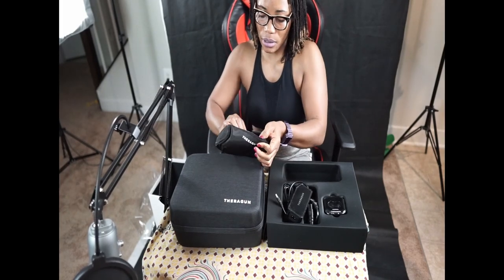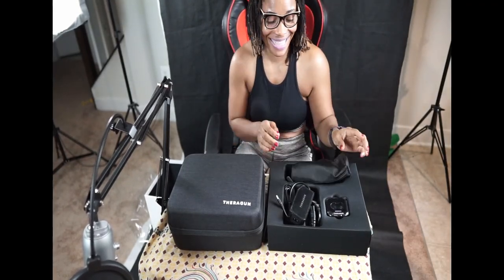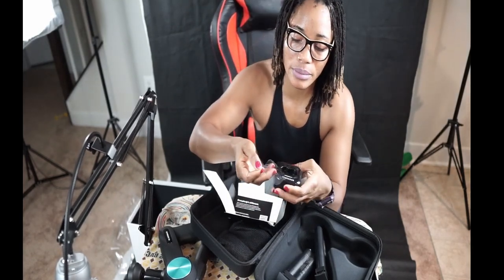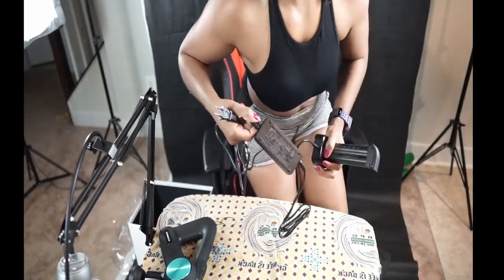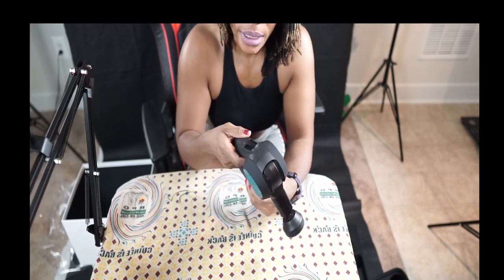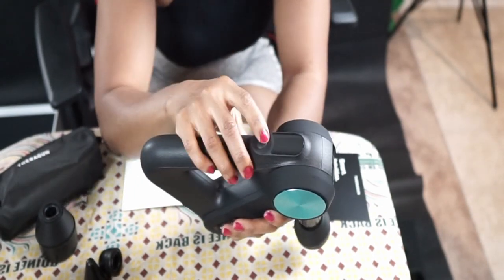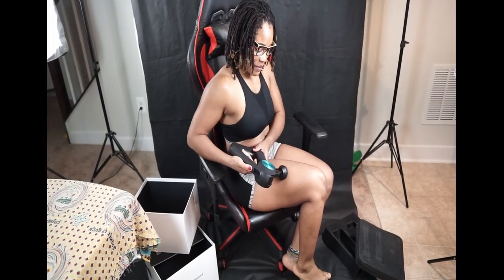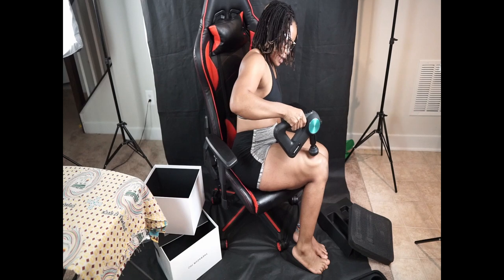THERAGUN PRO REVIEW 2021